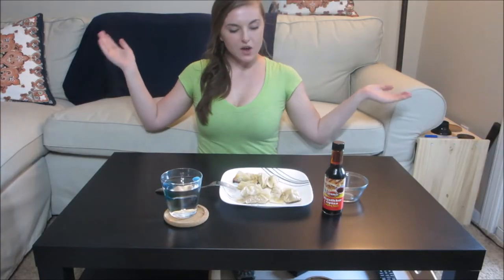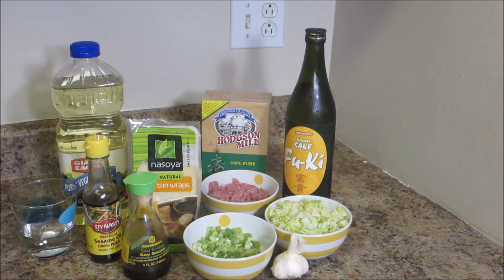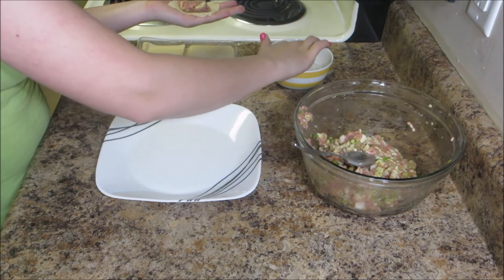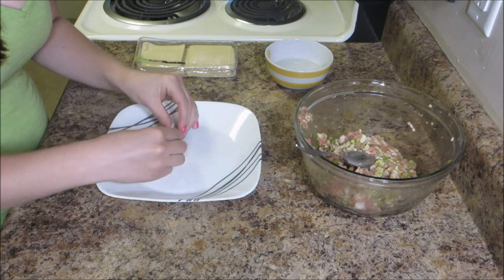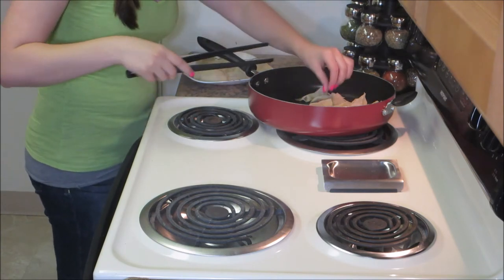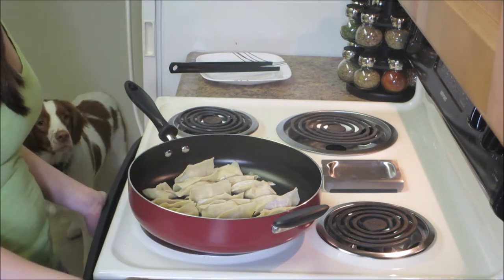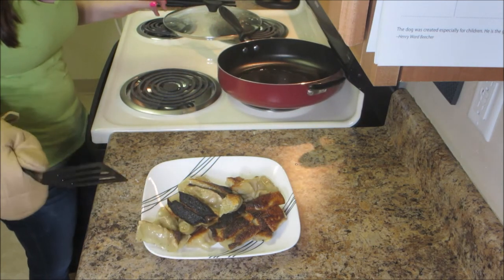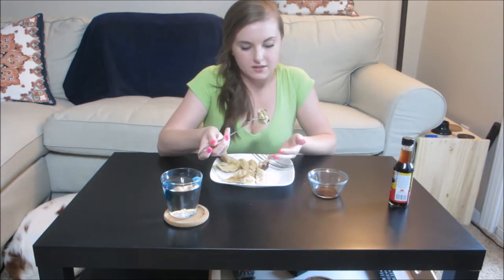Nihon no Nichiyobi: Gyoza